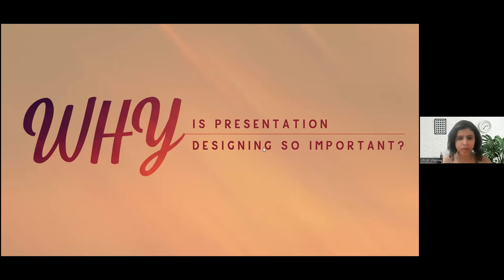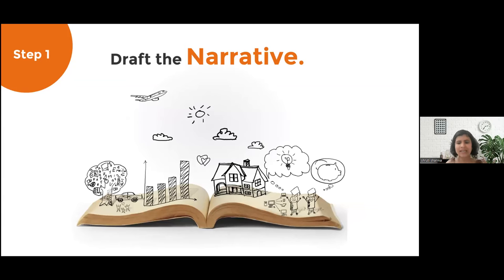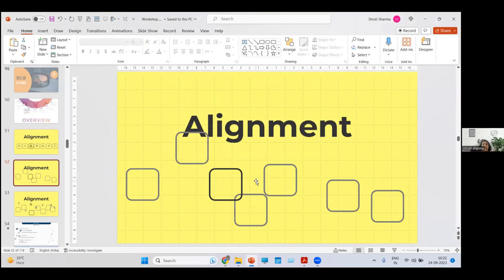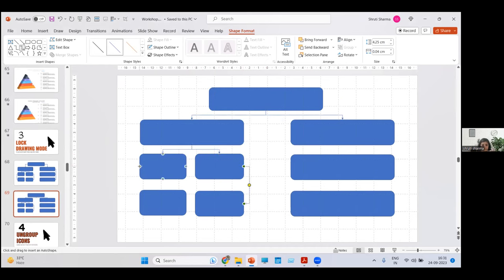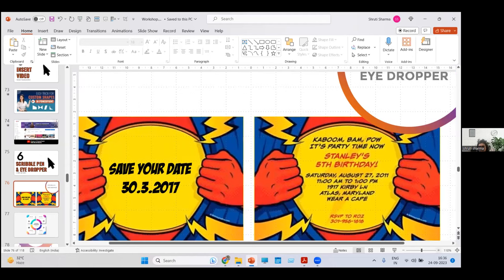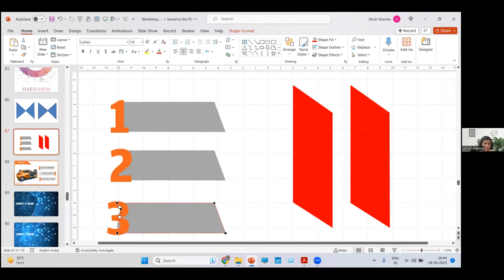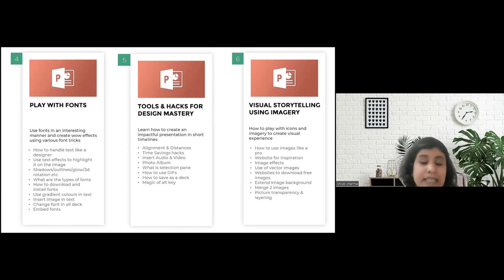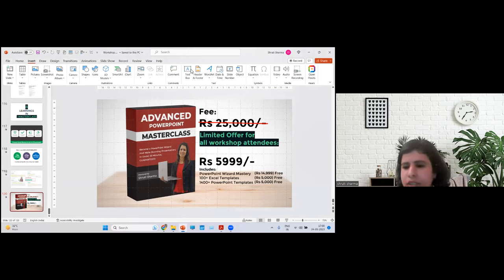Power of PowerPoint | MS PowerPoint | How to create Stunning Presentation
This Video helps you to learn the strategies and hacks for creating the beautiful presentation.

Power Pack of 88 Videos and learning of more than 9 hours with complete end to end secrets of PowerPoint